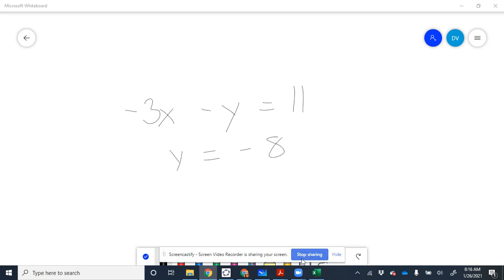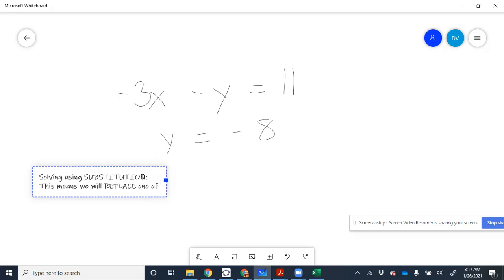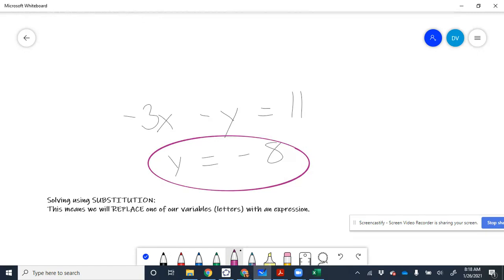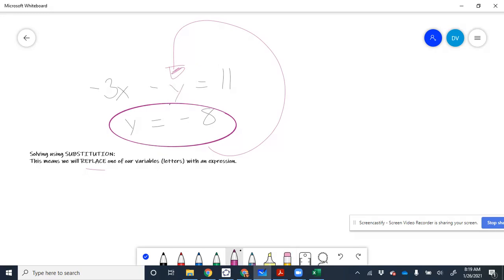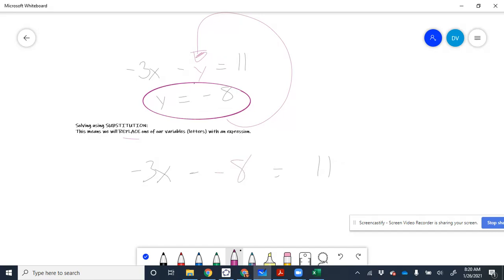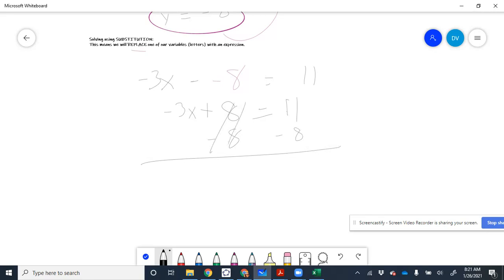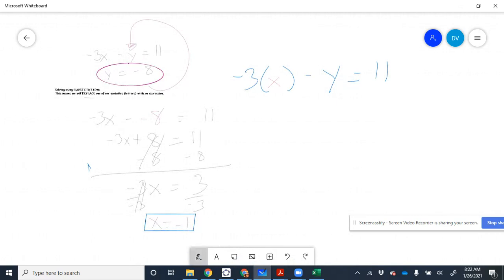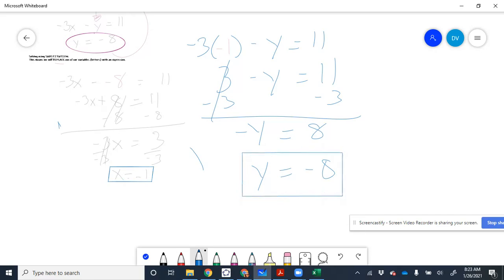Substitution Example 1